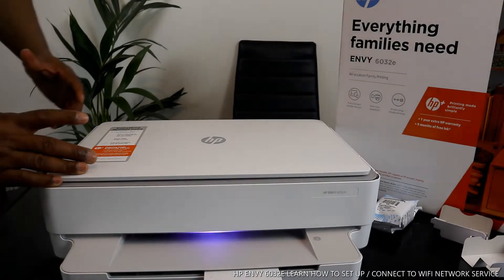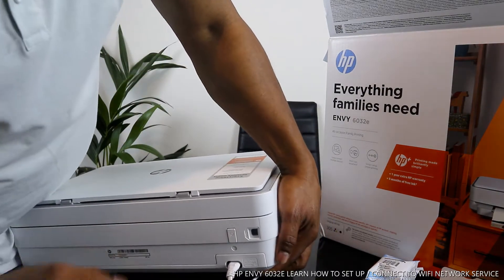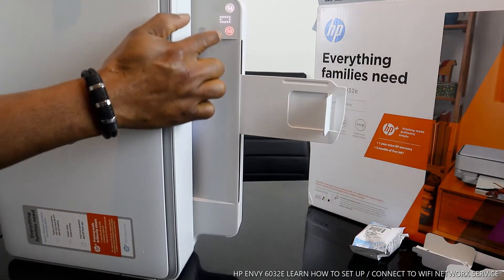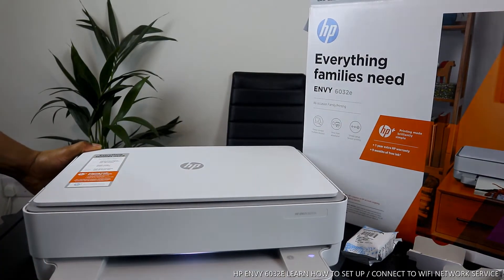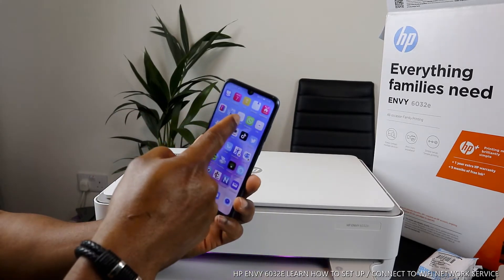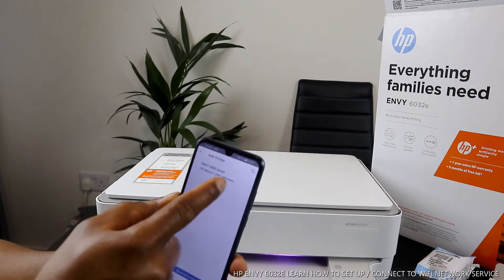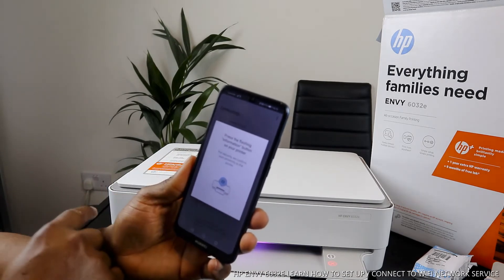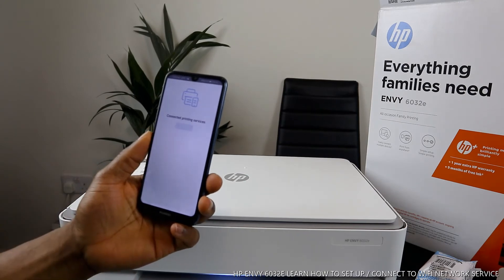HP ENVY 6032E LEARN HOW TO SET UP / CONNECT TO WIFI NETWORK SERVICE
LEARN HOW TO SET UP  CONNECT TO WIFI NETWORK SERVICE. This printer is for everyone in the family. All-in-one with Wi-Fi and USB CABLE CONNECTION. Print, scan and copy with the HP ENVY 6032e All-in-One Wireless Inkjet Printer with HP+. It offers automatic double-sided A4 printing, so you will save money on paper. And it comes with built-in Wi-Fi, so you can print documents without needing to plug it into your computer.

The HP Smart app lets you manage printing and scanning from your phone - you can even scan documents with your phone camera. Simply pair your device with the printer and you're ready to go.

Enabled with HP+

The cloud-connected ENVY 6032e is enabled with HP+, which gives you extra printer benefits, such as automatic detection and fixing of connection issues. This makes the printer more up-to-date and secure. You even get 2 years of more advanced options through the HP Smart app on your phone, such as easy multi-page document scanning, mobile fax and productivity features.

Includes 9-month HP Instant Ink trial

Thanks to the Instant Ink trial that comes with HP+, you can save up to 70% on original HP Ink and up to 50% on toner. Cartridges are automatically ordered by your printer when you are running low and delivered to your door. Plans start from 99p per month for 15 pages.

The service works on how many pages you print, not how much ink you use. Choose between 15, 50, 100, 300 or 700-page monthly plans - unused pages roll over to the next month. The price includes ink, shipping, and cartridge recycling. HP+ requires a HP account, an ongoing internet connection and exclusive use of Original HP Ink cartridges. After 6 months a monthly fee for HP+ applies unless cancelled. Please see HP website for details.
Printer (Amazon) Toner (Amazon) (Amazon) (Amazon)